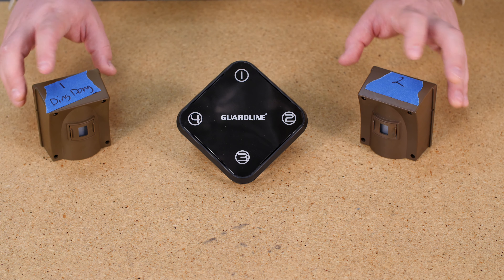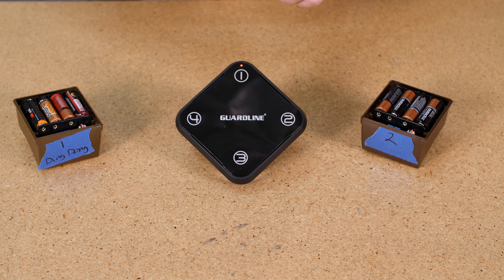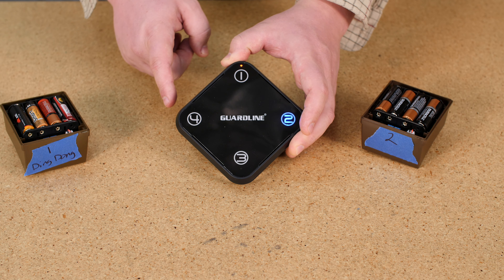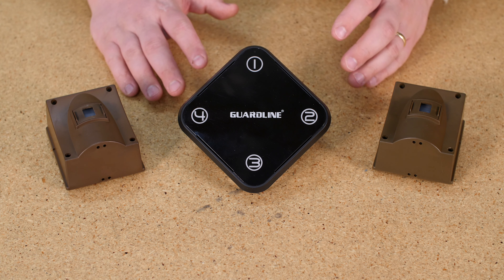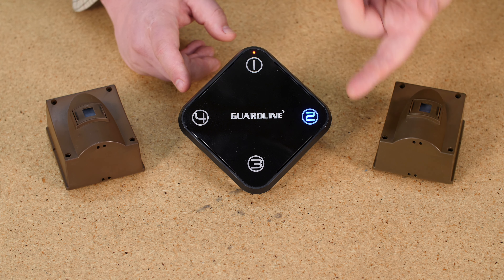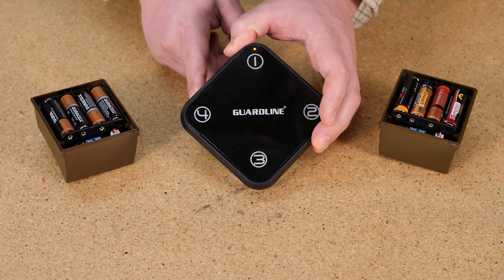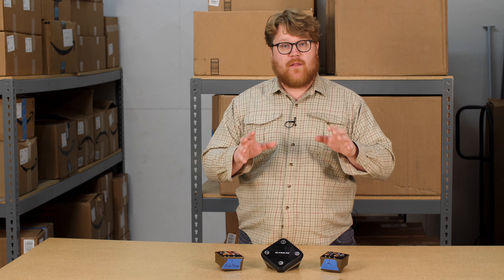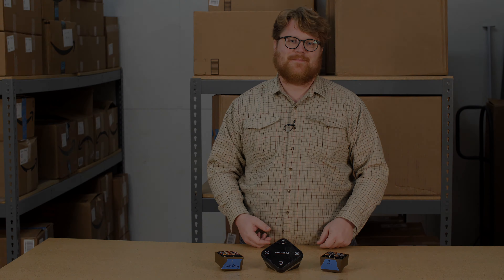Multiple Guardline Motion Sensors: Troubleshooting Tutorial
Troubleshoot issues that may arise when pairing multiple sensors to your Guardline Outdoor Motion Alert. The most common issue when pairing multiple sensors is accidentally pairing one or more sensors to the wrong zone. To resolve this, we show you how to clear that zone, then take precautions so you can avoid this issue in the future.